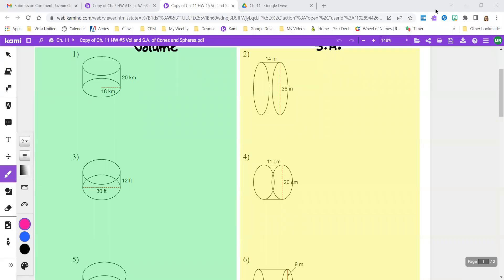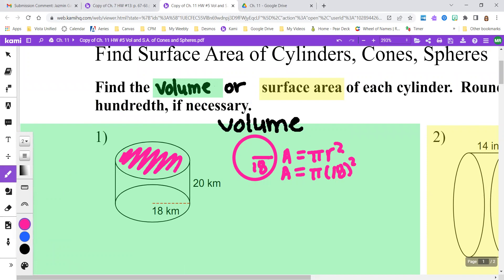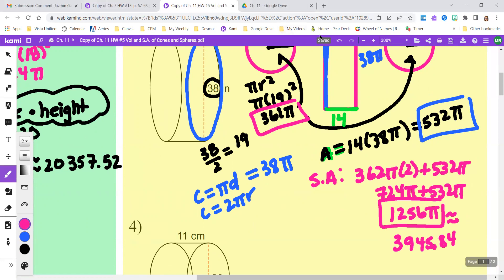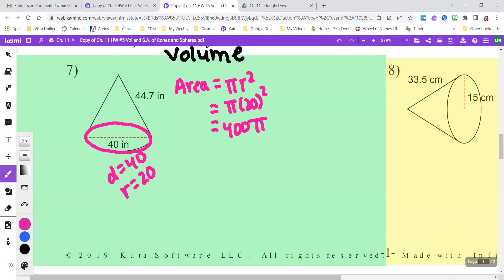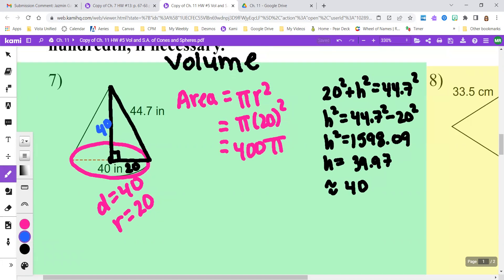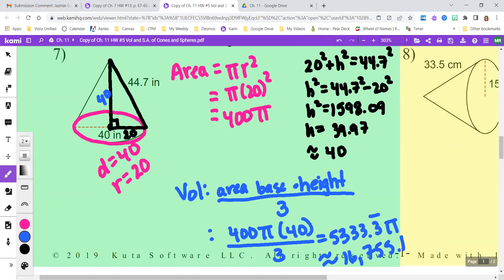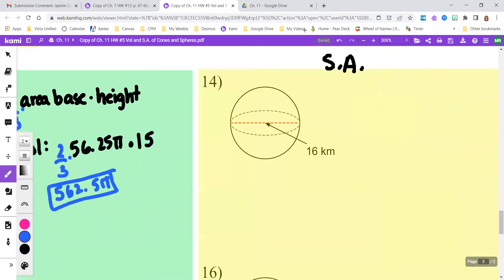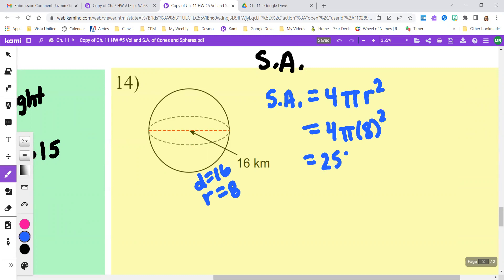Int2 Ch 11 HW #5 Vol and SA of Cylinder, Cone, Sphere